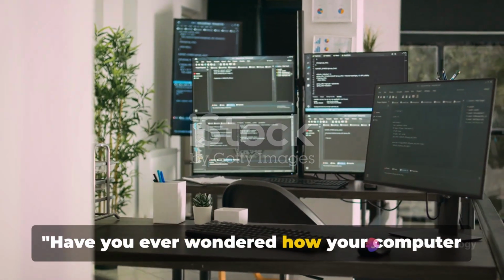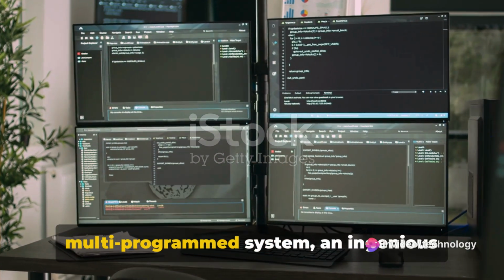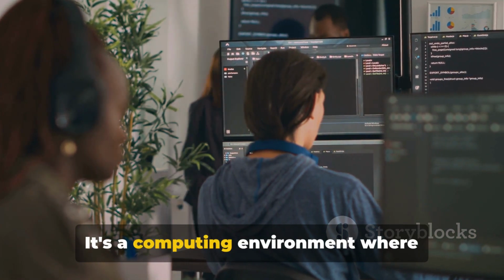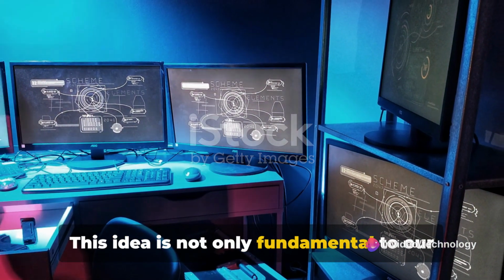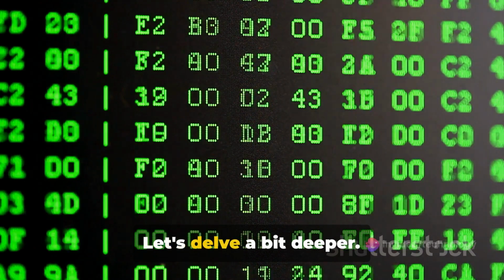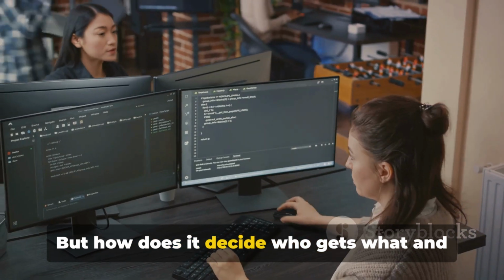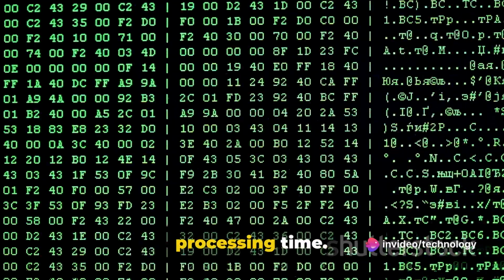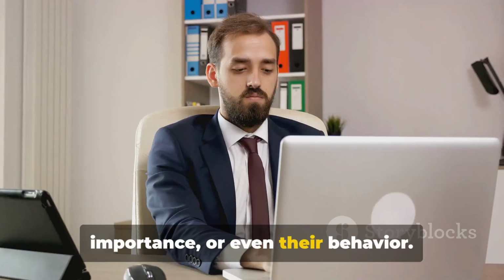Multi Programmed System in operating systems (CMP)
### Multi-Programmed Systems in Operating Systems

Multi-programming is a key concept in operating systems that allows multiple programs to be loaded and executed in memory concurrently. This approach increases CPU utilization and system efficiency by minimizing idle time and optimizing resource use.

Overview of Multi-Programmed Systems

1. **Definition**:
   Multi-programming involves executing several programs on a single CPU by managing them in memory and switching between them as needed. This enables better use of CPU resources by keeping the processor busy while waiting for I/O operations to complete.

2. **How It Works**:
   - **Job Scheduling**: The operating system selects jobs from the job queue to load into memory based on scheduling algorithms (e.g., First-Come-First-Served, Shortest Job First).
   - **Context Switching**: When the CPU switches from one program to another, it saves the state of the current program (context) and loads the state of the next program. This involves storing registers, program counters, and memory mappings.
   - **Memory Management**: The operating system manages memory allocation for different programs, ensuring that they do not interfere with one another. Techniques like paging or segmentation are often used.

Benefits of Multi-Programming

1. **Increased CPU Utilization**: By keeping the CPU busy with different processes, multi-programming minimizes idle time.
2. **Efficiency in I/O Operations**: While one process waits for I/O, the CPU can execute another process, leading to better overall system throughput.
3. **Improved System Responsiveness**: Multiple programs can run concurrently, allowing for quicker response times for user requests.

Challenges in Multi-Programming

1. **Resource Management**: The OS must efficiently allocate CPU time, memory, and other resources among competing processes.
2. **Concurrency Issues**: Multi-programming can lead to race conditions, deadlocks, and synchronization problems, requiring careful management of shared resources.
3. **Overhead**: Context switching and resource management can introduce overhead, potentially reducing performance if not managed properly.

Examples of Multi-Programming Operating Systems

- **Unix/Linux**: Employs multi-programming to allow multiple users and processes to run simultaneously.
- **Windows**: Uses a multi-tasking model that enables concurrent execution of applications and services.
- **Mainframe Systems**: Such as IBM's z/OS, support multi-programming extensively to handle large-scale enterprise workloads.

### Conclusion

Multi-programmed systems are a fundamental aspect of modern operating systems, allowing efficient resource utilization and enhancing system performance. By enabling multiple processes to coexist and be managed concurrently, multi-programming has become a vital technique in computing, driving improvements in responsiveness and throughput across various applications and industries.